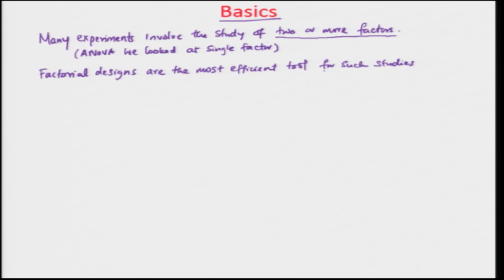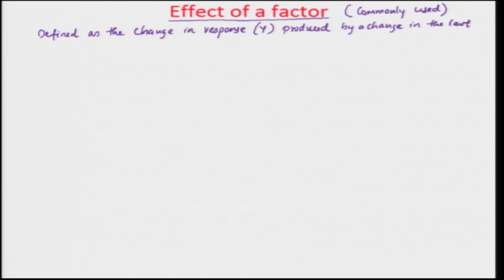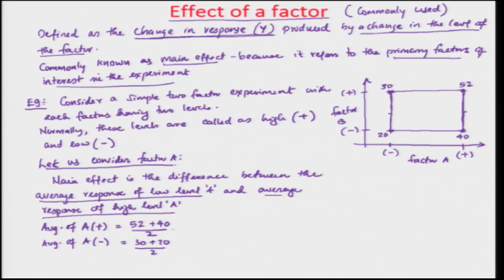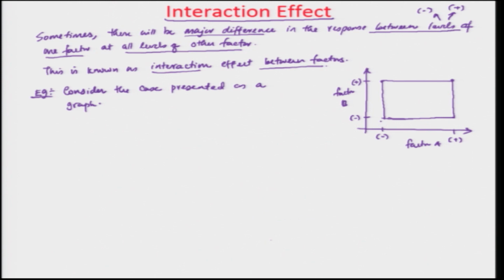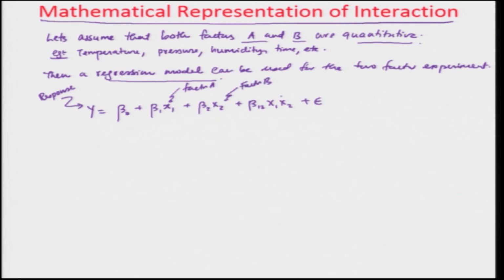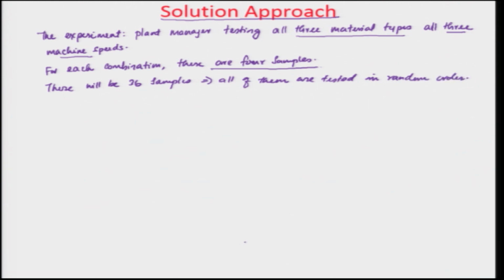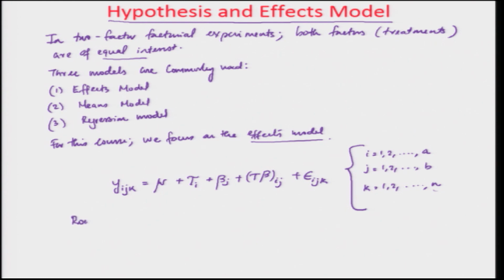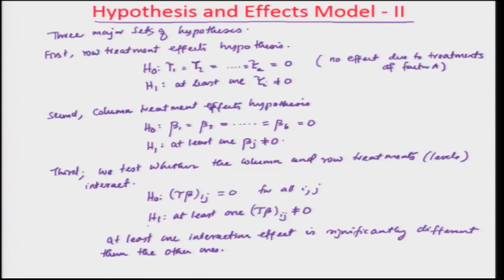noc19-mg24 Lecture 35 - Introduction to Factorial Experiments